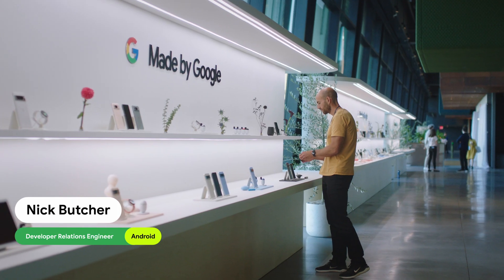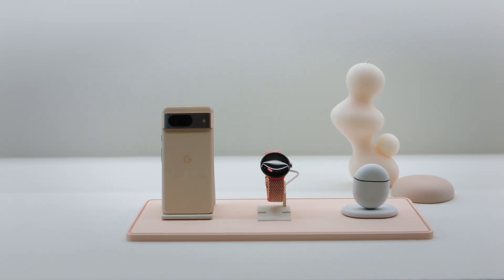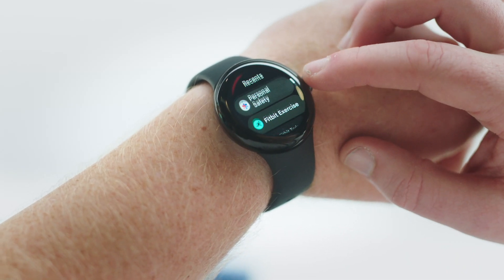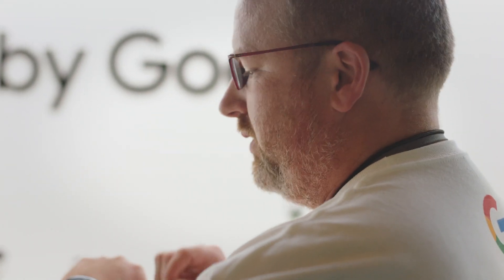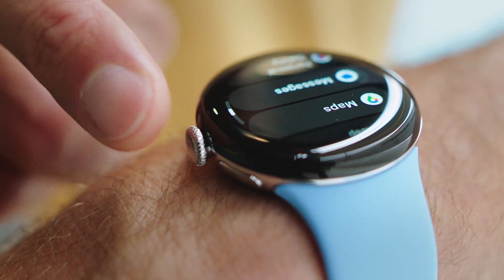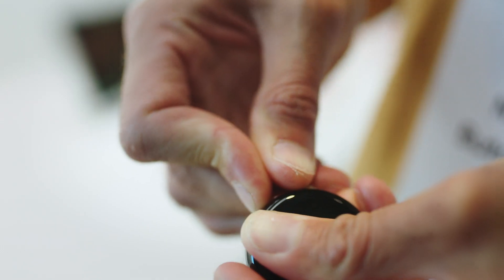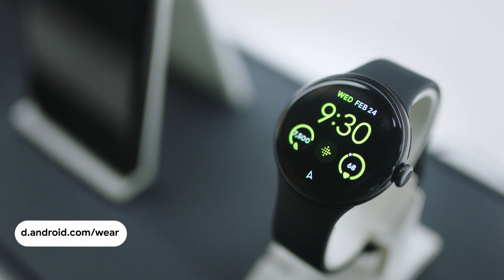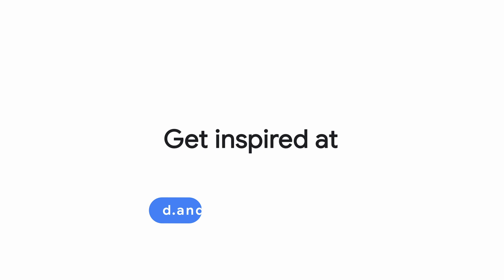TheAndroidShow: Behind the scenes at the launch of Google Pixel Watch 2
Earlier this month, we caught up with the Google Pixel team at MadeByGoogle to hear all about the new Google Pixel Watch 2, the first smartwatch with all the capabilities of Wear OS 4. Then we heard about how developers can get started building for Wear OS 4!